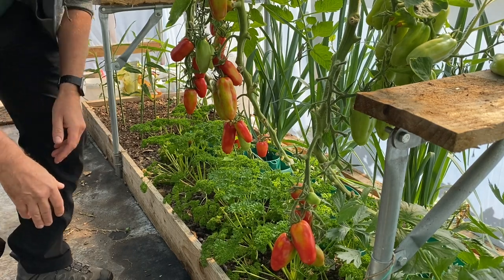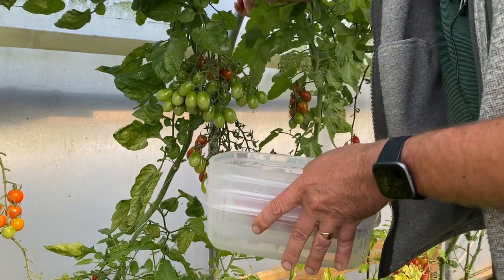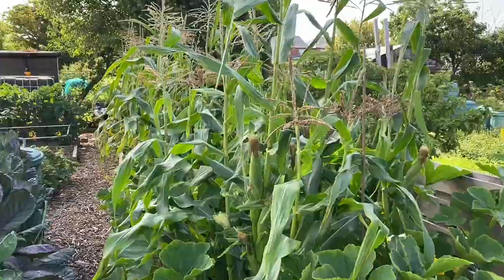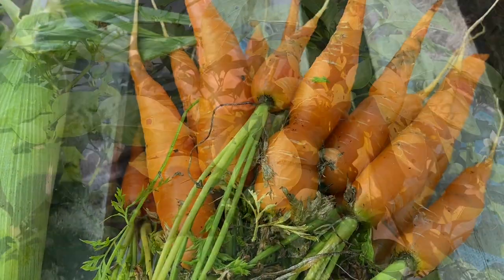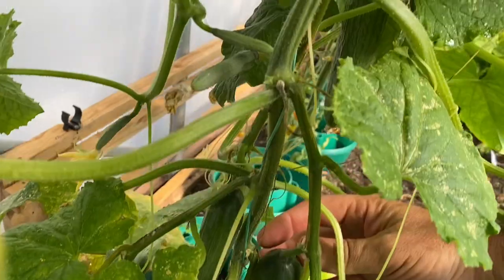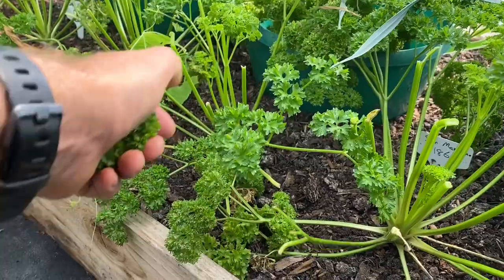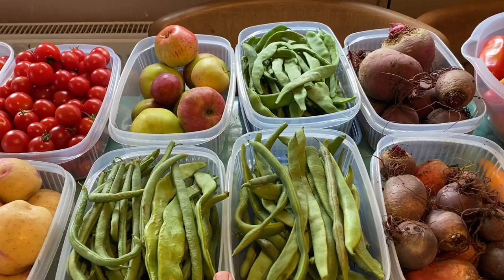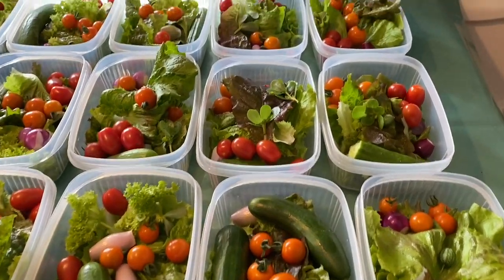A harvest to make me smile | what to grow in summer?